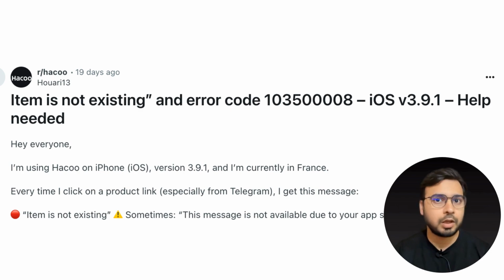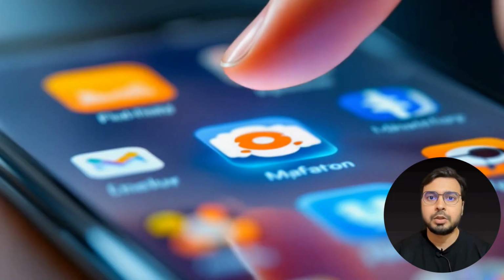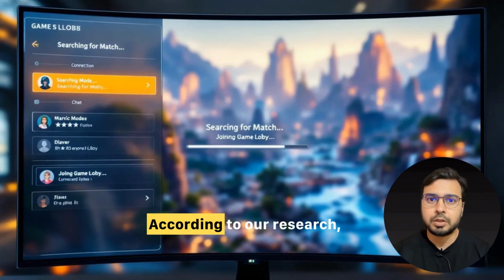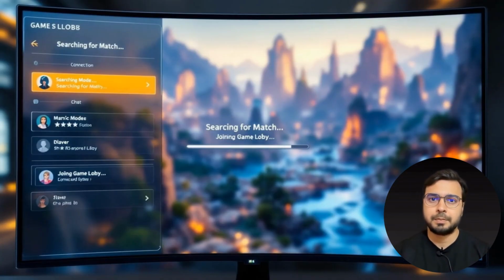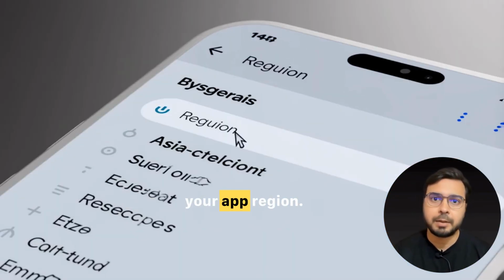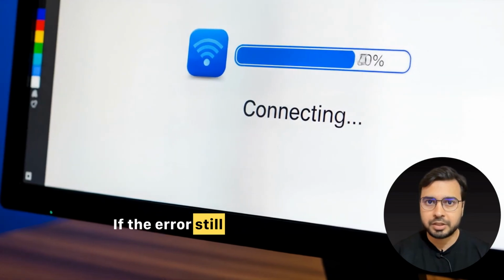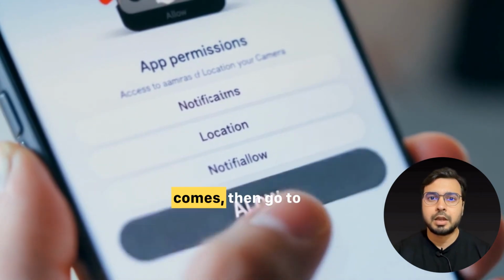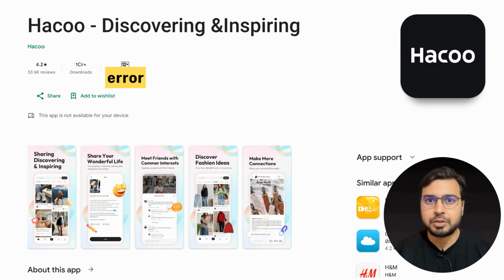How To Fix Hacoo Error Code 103500008?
If you're facing the Hacoo Error Code 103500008 then this video is for you. We're going to explain what this error means, why it happens, and how you can fix it.